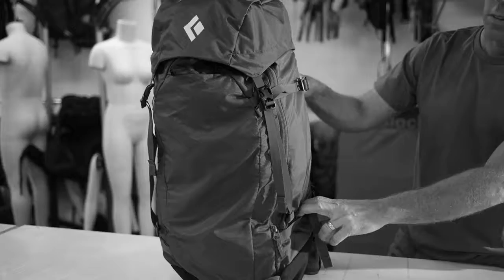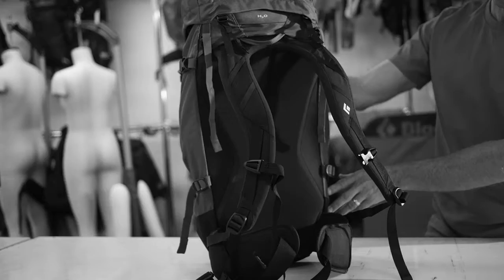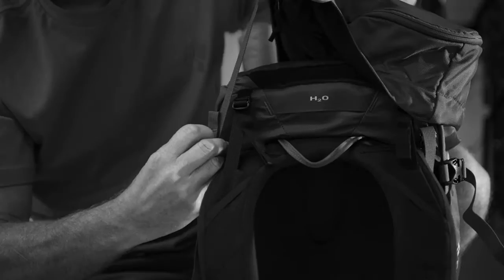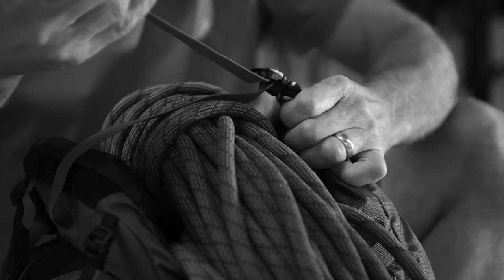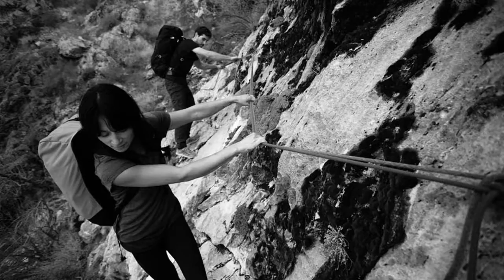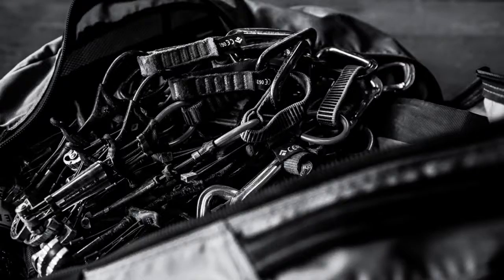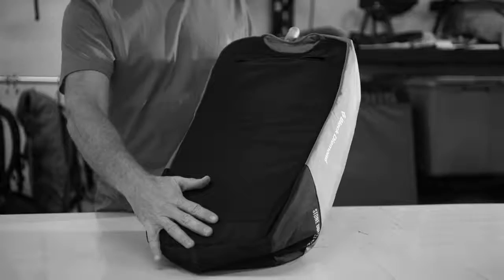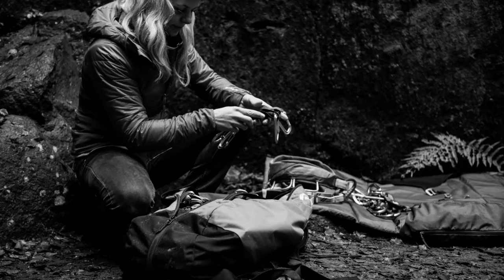Stone 45 & Stone Duffel Black Diamond Equipment Spring 2015 HD